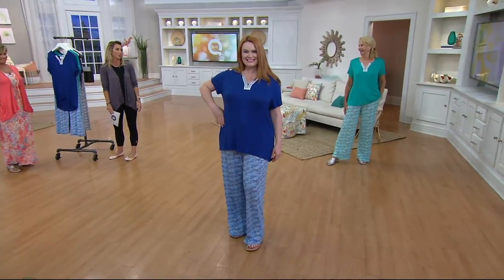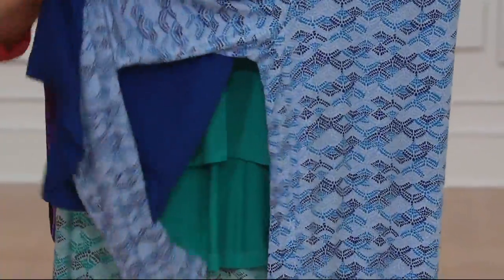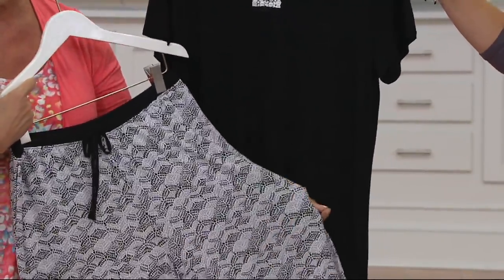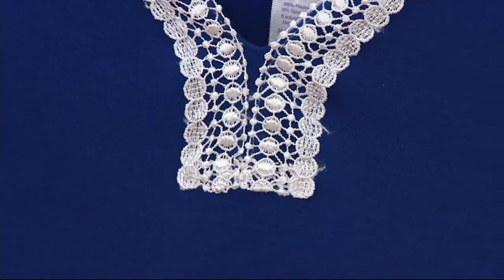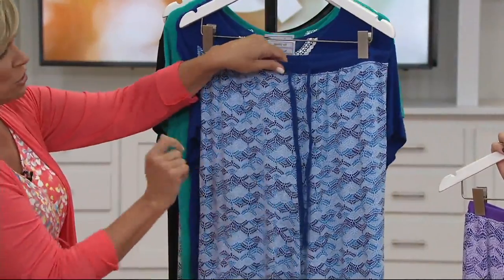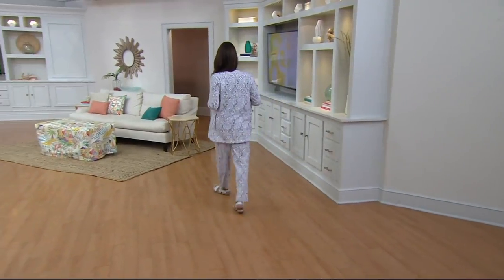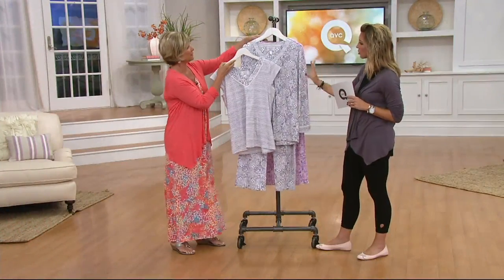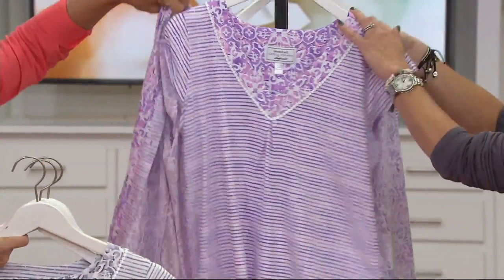Carole Hochman Geo Fan Rayon Spandex Wide Leg Pant Pajama Set on QVC